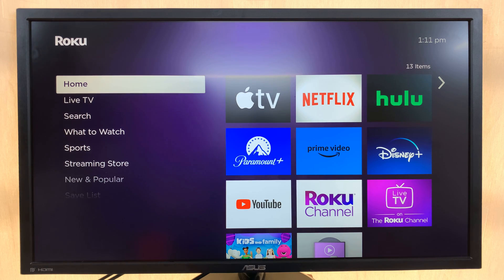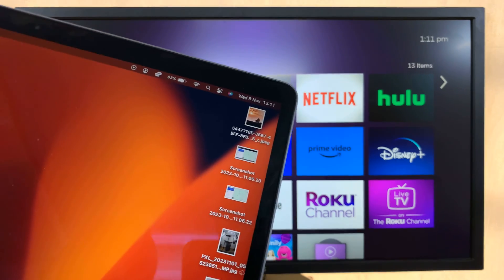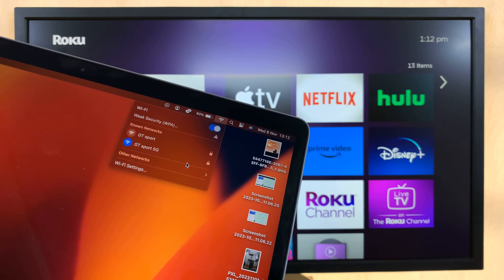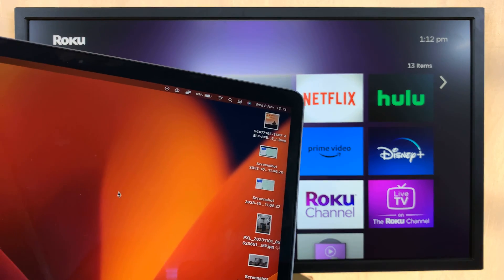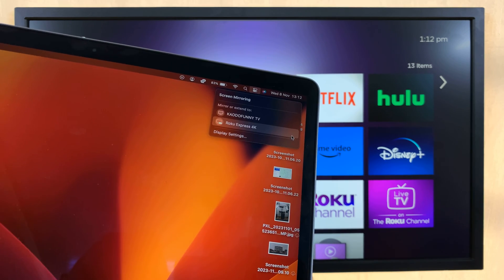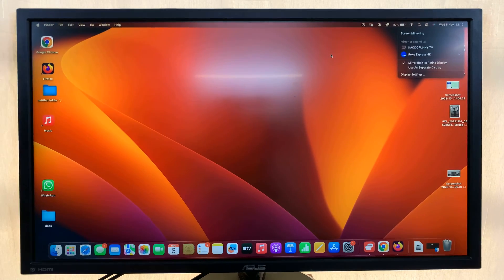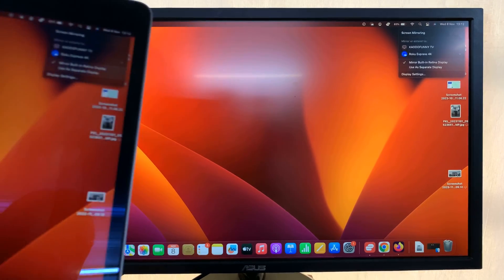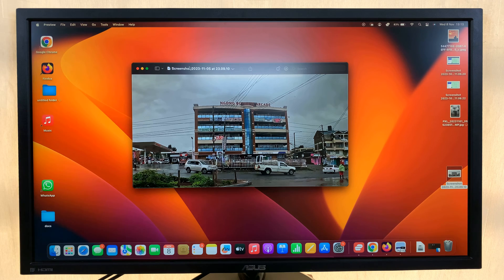How To Screen Mirror Mac / MacBook To Roku TV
Learn How To Screen Mirror Mac / MacBook To Roku TV.

Are you eager to enjoy your favorite content from your Mac or MacBook on the big screen of your Roku TV? Look no further! In this comprehensive guide, we'll walk you through the simple steps to screen mirror your Mac or MacBook to your Roku TV effortlessly.

🚀 Whether you're streaming videos, giving a presentation, or showcasing your photo collection, screen mirroring adds a new dimension to your entertainment and productivity. Follow along with our easy-to-follow instructions, and you'll be screen mirroring in no time!

1. Ensure that both your Roku and Mac are connected to the same Wi-Fi network. Also make sure that the AirPlay feature is enabled on Roku TV. Then, click on the menu button in the top right corner and select Screen Mirroring.

2. On the list of devices that are available, select your Roku TV. Your Mac will start the screen mirroring automatically.

3. To stop the screen mirroring, go back to the menu and tap on Screen Mirroring, then select Roku. This will stop the screen mirroring automatically.

Cell Phone Tripod Adapter